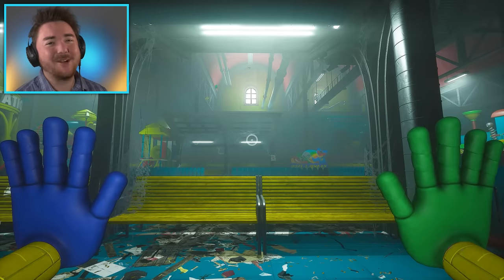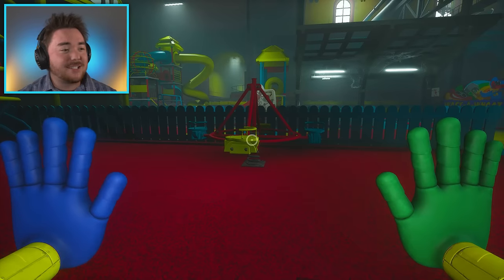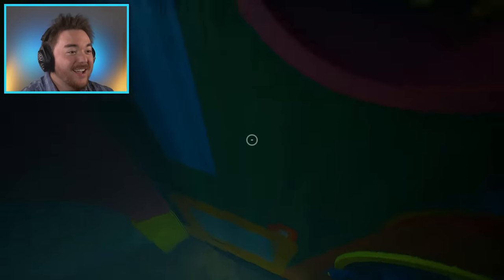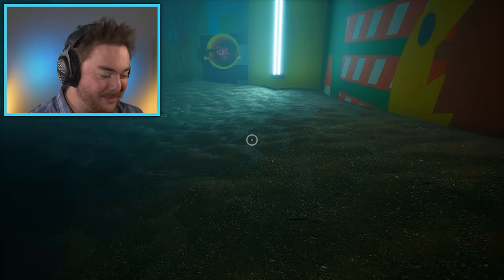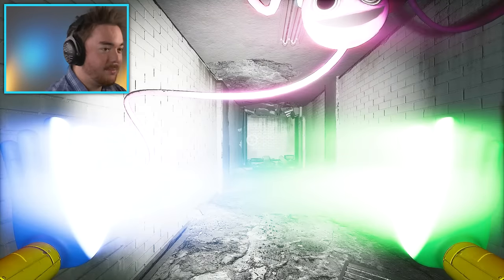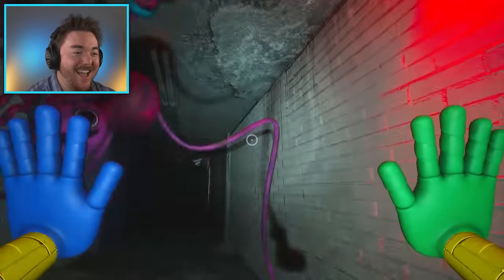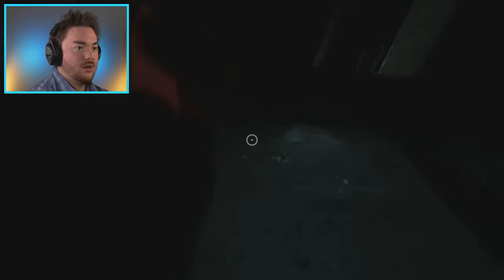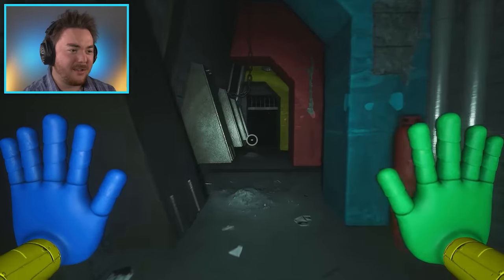PLAYING AS PJ PUG-A-PILLAR MOD!!! | Poppy Playtime Chapter 2 (Mods)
What’s up MA DUDES! How is it going today? Today we are going to be playing a Poppy Playtime Chapter 2 AS PJ PUG-A-PILLAR!! That’s right! We are going to get to be able to play as PJ and run around on a thousand legs. As we play as PJ Pug-a-pillar, we can get new powers such as the ability to climb on walls, and the ability to destroy any surface we stand on. This is so crazy and we are going to break the game and play it in our own way as we make our own funny moments! My buddy Kokosko mad this Poppy Playtime Chapter 2 hacka and it allows us to find out of bounds glitches, fly, make characters friendly, and even create secret endings!!! Join me on this crazy and hilarious adventure to discover what it is like when we PLAY AS PJ PUG-A-PILLAR!!! Enjoy.